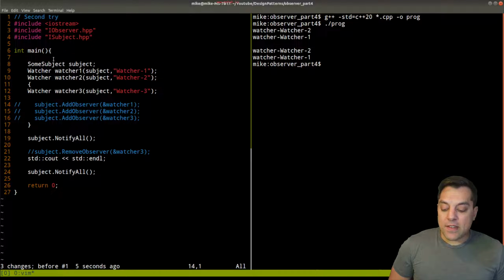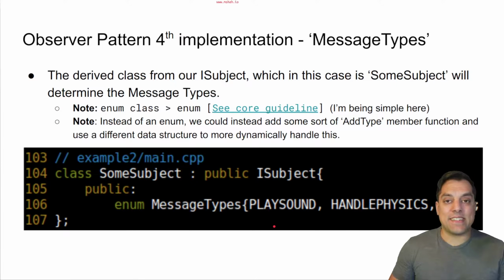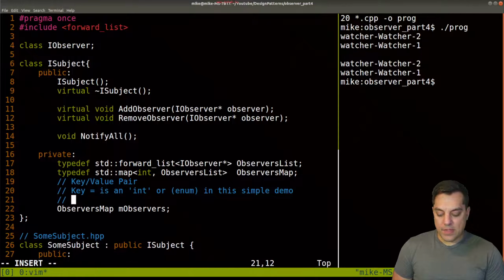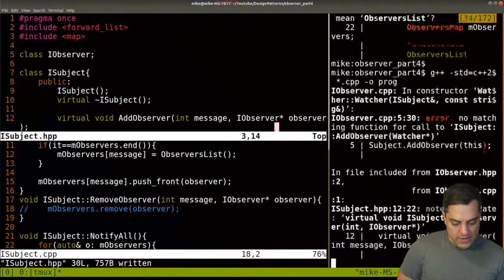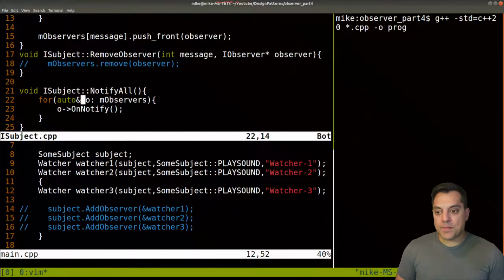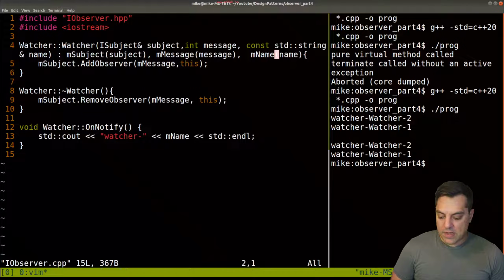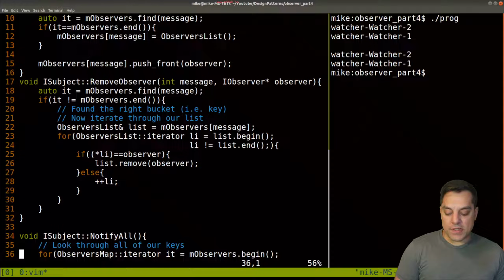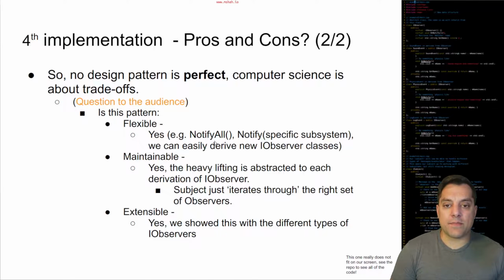The Observer Design Pattern in C++ - Part 4 of n - Notify Specific System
Note that this lesson builds off of the previous two in this series.

00:00 Introduction
00:30 Review of Previous Lesson
01:53 Design of our next Observer Implementation
07:10 Modifying our Subject with 'Message Types' and map data structure
10:39 Implementation of 'AddObserver' with different 'Message Types'
15:08 Modifying our 'IObserver' to register with as a specific 'Message Type'
19:45 Modifying our 'NotifyAll' to iterate through entire map
21:10 Modifying our Observer to store 'Message Type'
24:06 Modifying our 'RemoveObserver'
27:48 Review and Design decision to consider on Add/Remove Observer
29:28 Implementing Notify for specific 'Message Type'
31:10 Example demo of our system
33:15 Review on Pros and Cons on our system
36:10 Conclusion